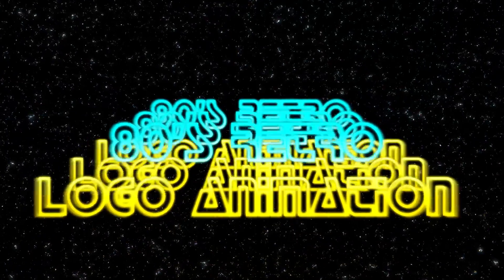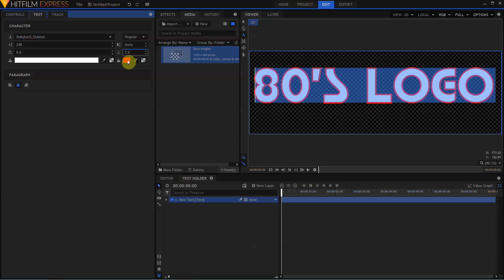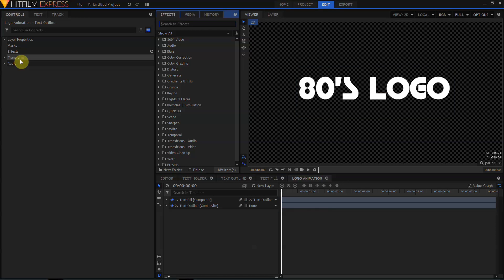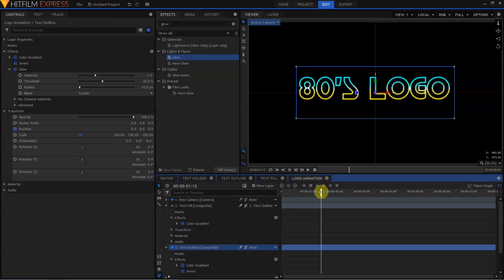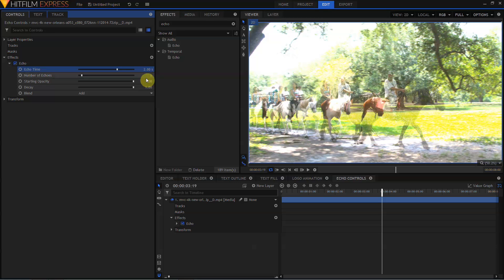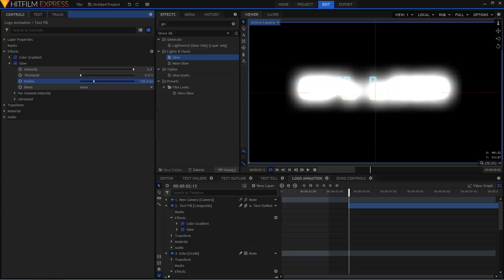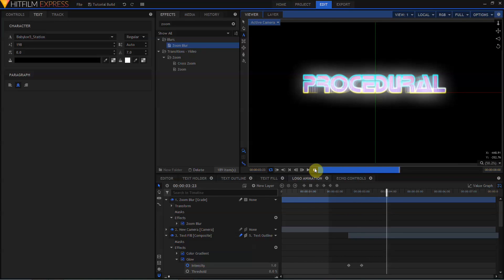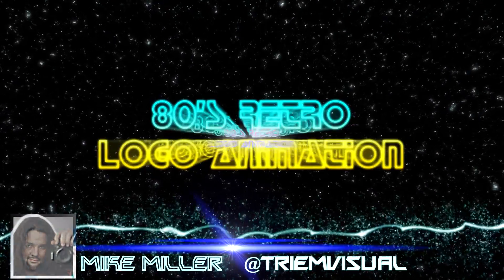How to create 80s style titles | HitFilm Express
Recreate a Thor: Ragnarok or Guardians of the Galaxy title with Guest host Mike Miller and HitFilm Express! It's easy to make something impressive with this technique.